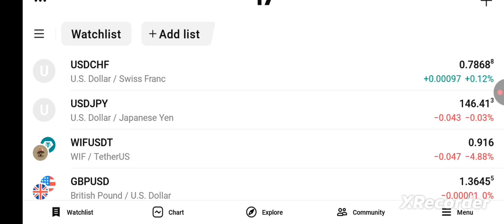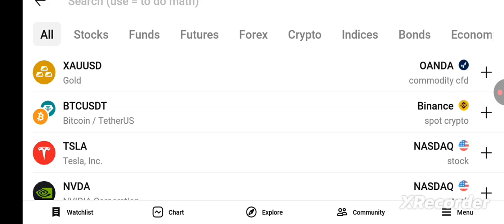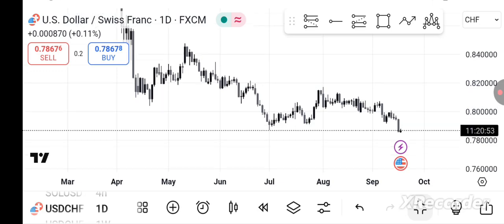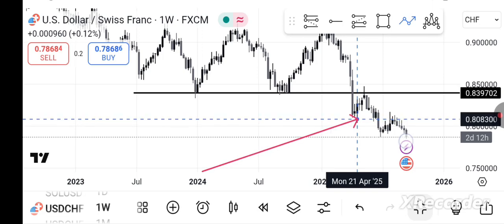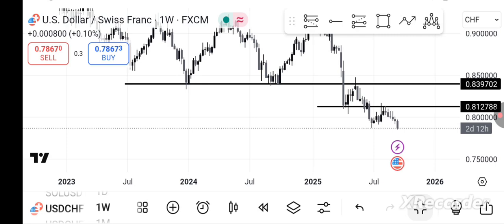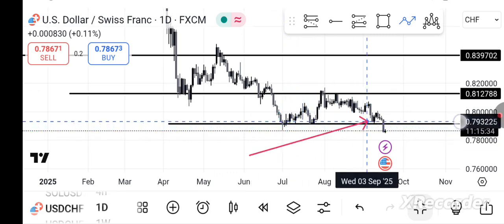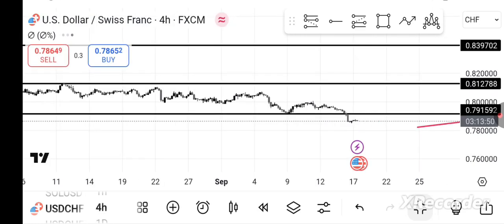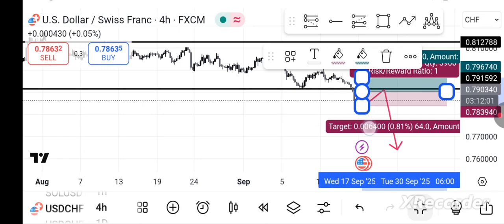How To Spot Quality Support & Resistance Level💯📊